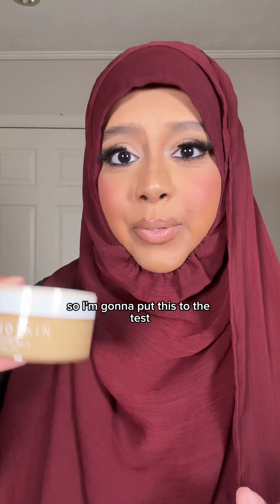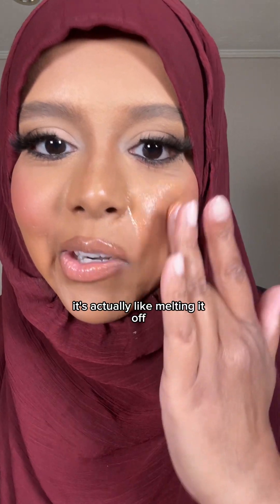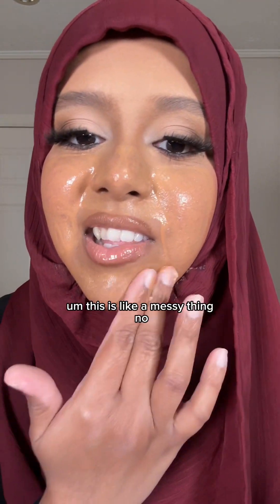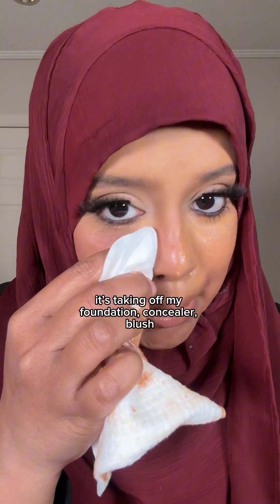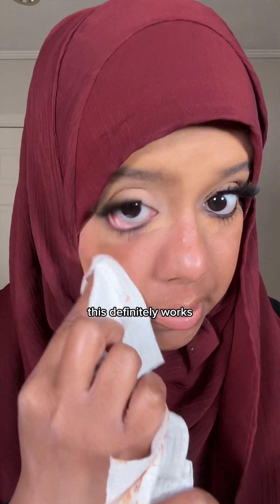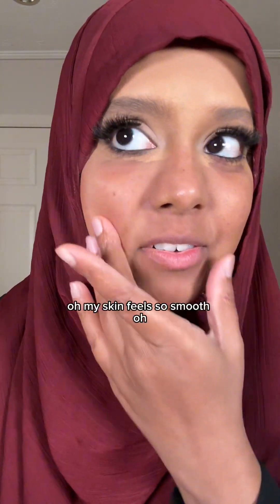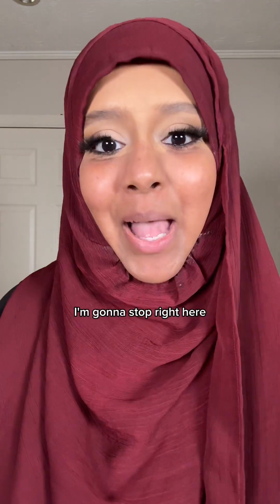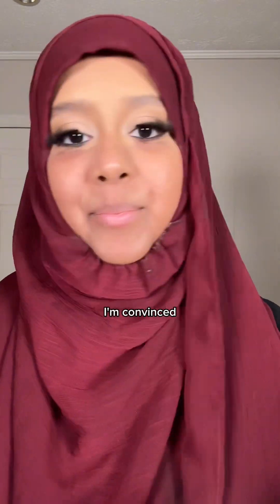Using the JUNOSKIN cleansing balm to remove my makeup (first impressions & results)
I tried the JUNOSKIN cleansing balm for the first time to remove a full face of makeup. Watch the video to see if this product actually helps with removing your makeup.